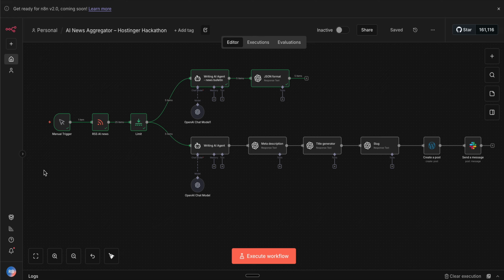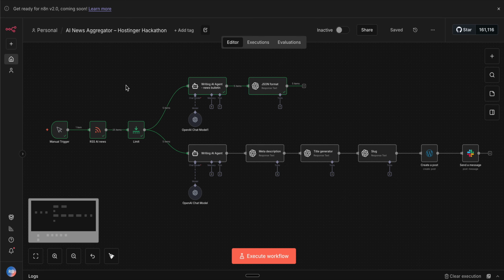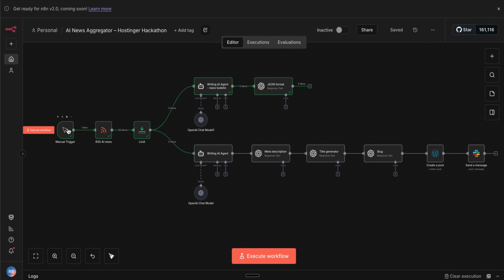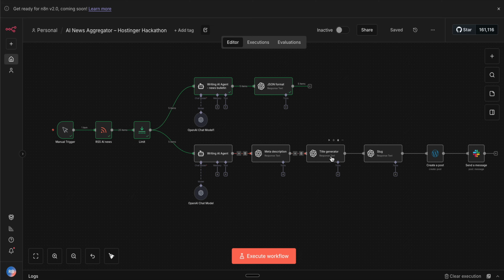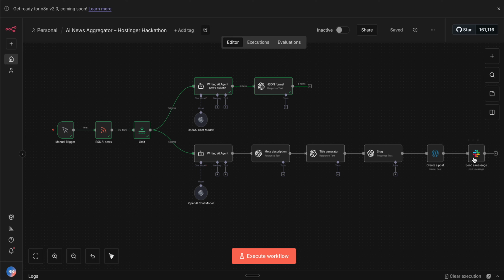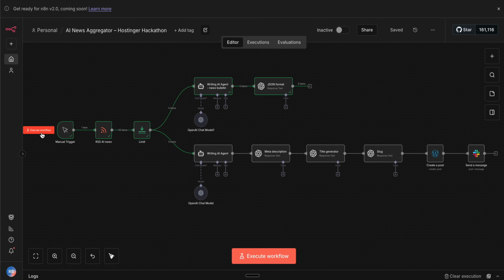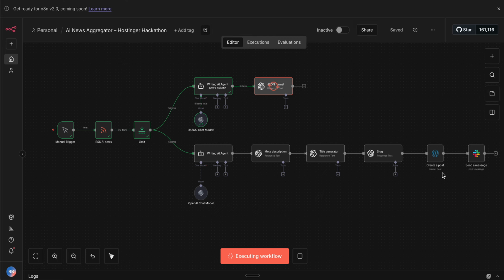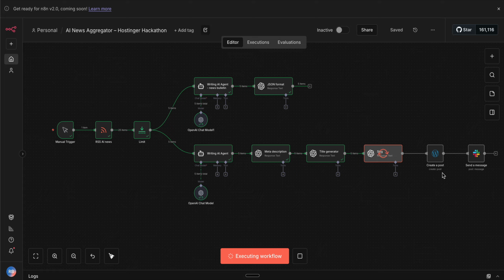manyforce - RSS to interactive avatar - newsreader